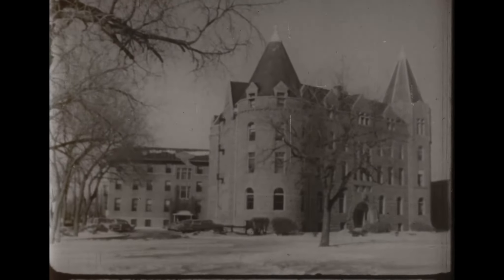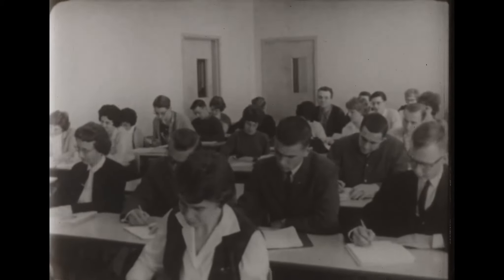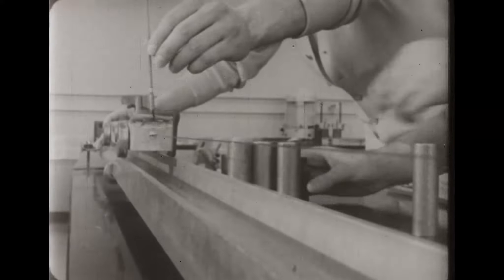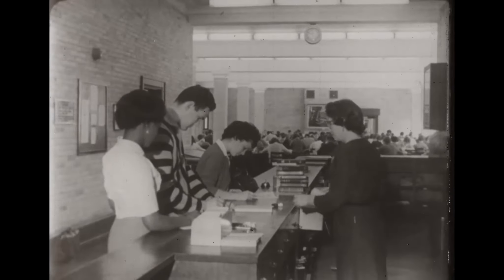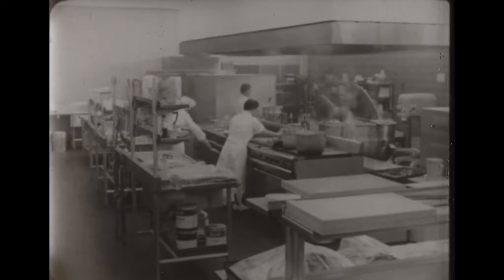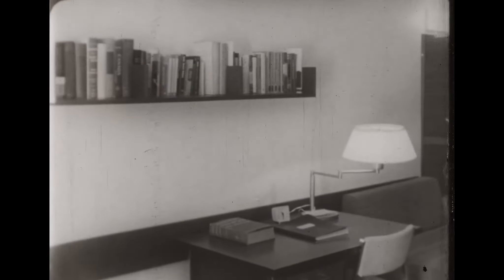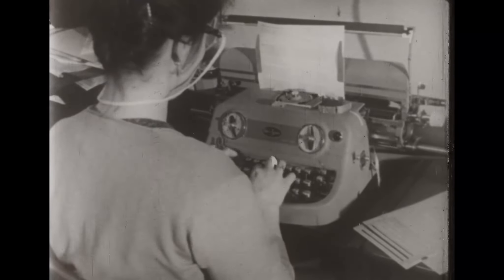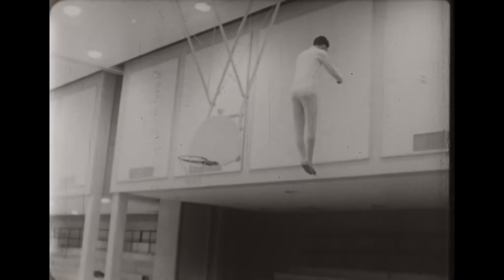United College Winnipeg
This is a promotional video for United College in Winnipeg, Manitoba, Canada, produced circa 1965 -- a few years before its incorporation as the University of Winnipeg.  Narrated by the College's Principal, Dr. W.C. Lockhart.

University of Winnipeg Archives, Media Services fonds 17.014, film 5.  Digitized from 16 mm film.